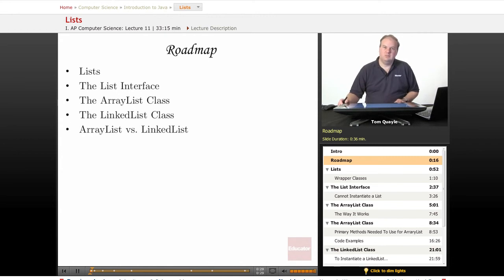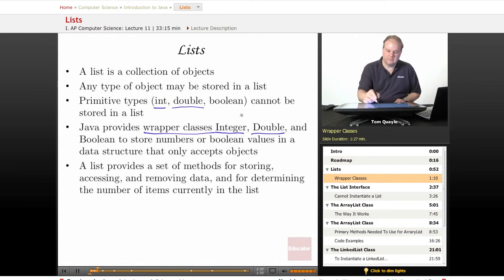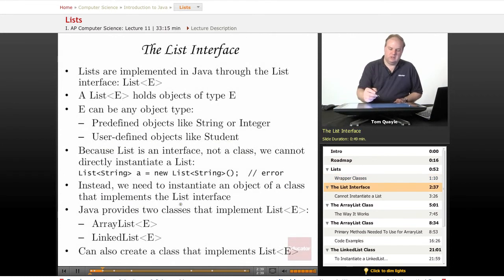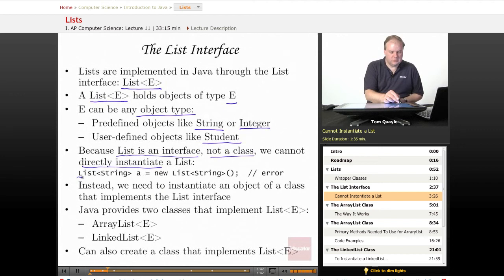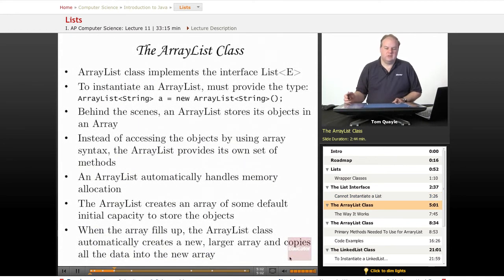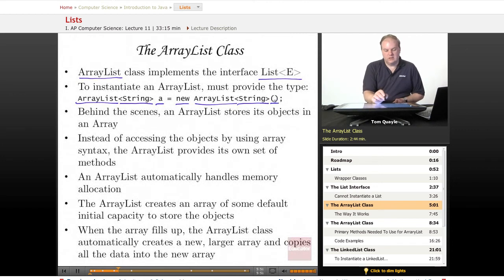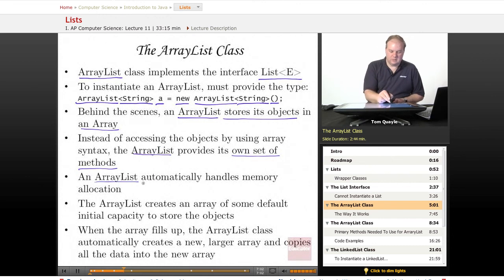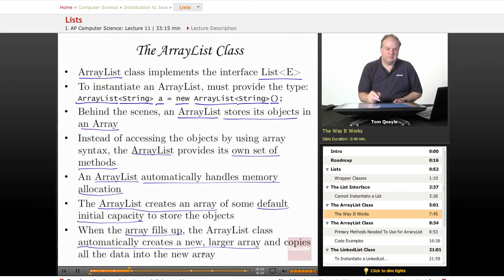AP Computer Science - Lists